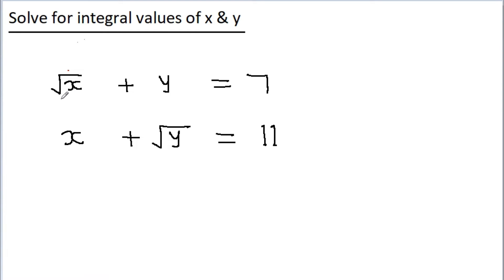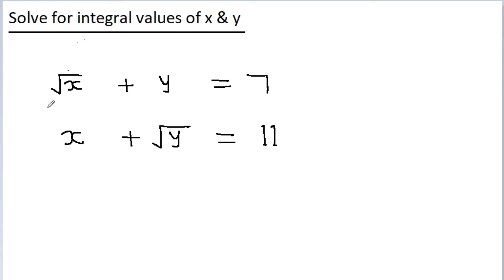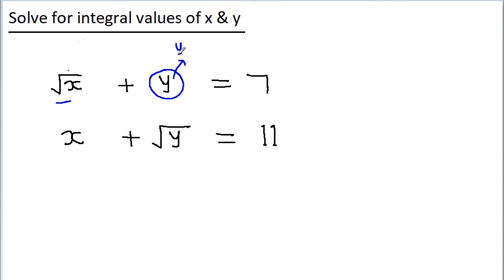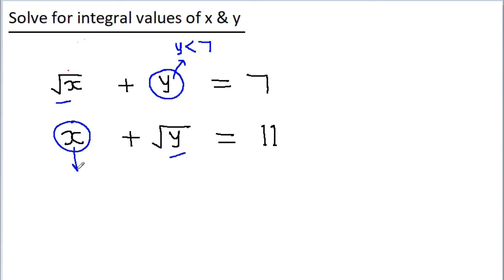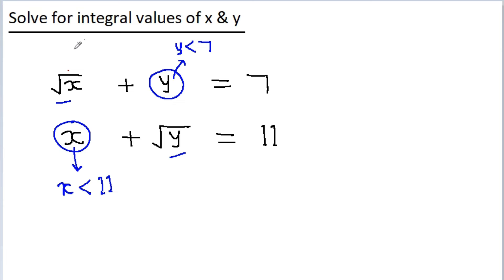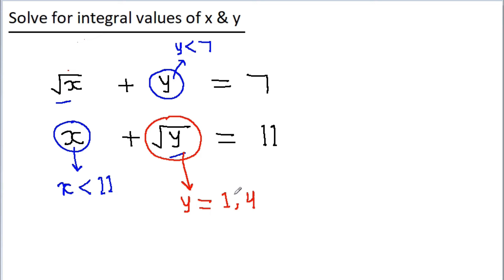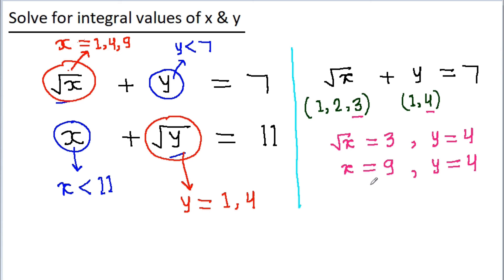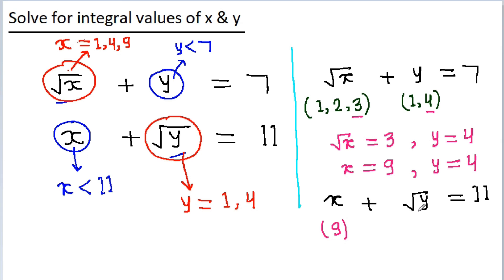How real men solves a simple equation (when Ramanujan gets bored)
a problem from Ramanujan
radical equation
pair of equations
algebraic equations